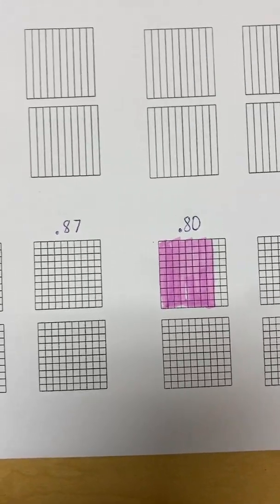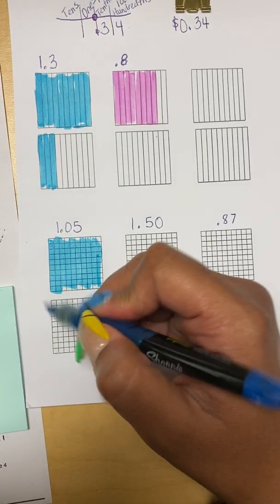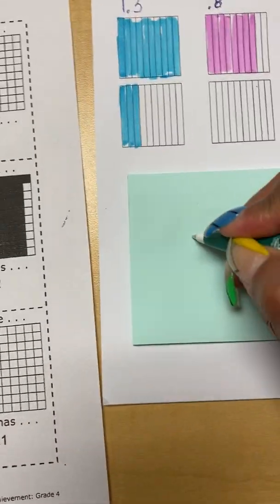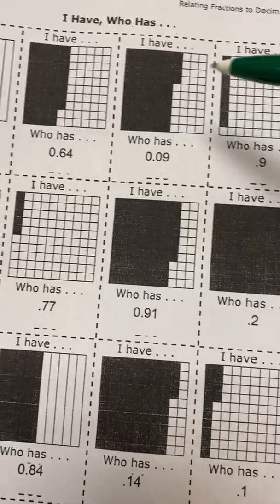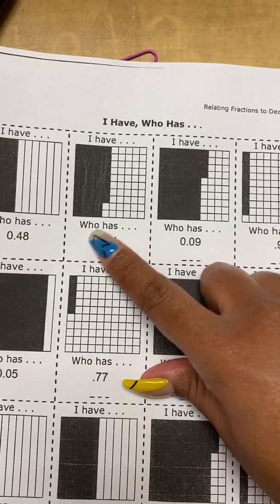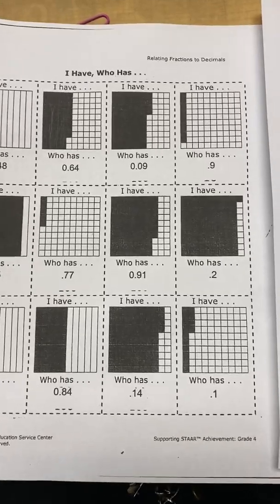Decimal numbers to the Hundredths place